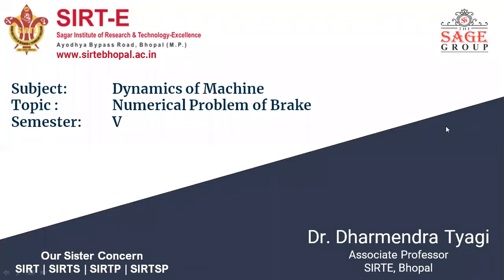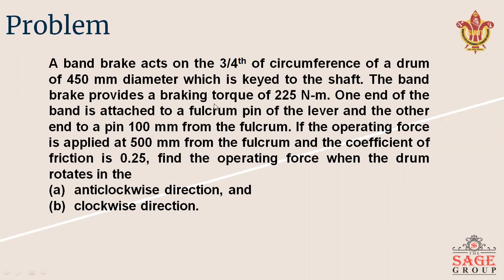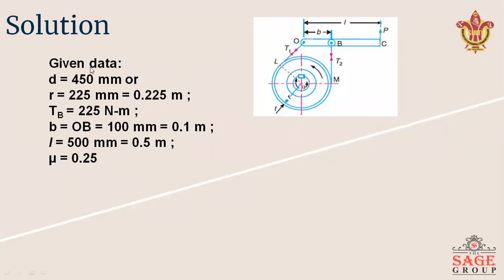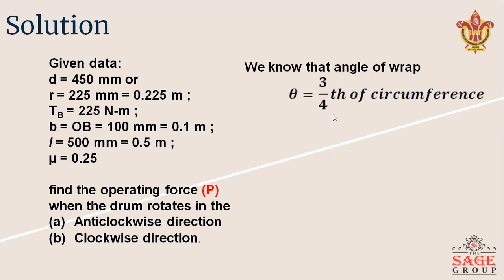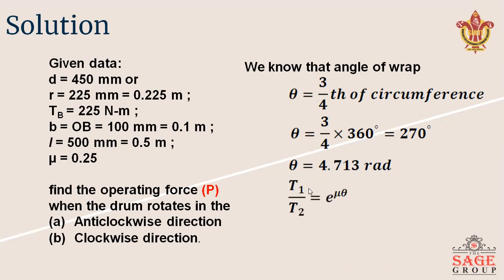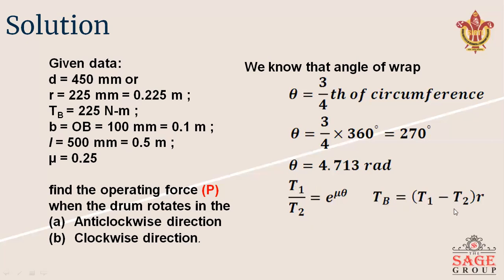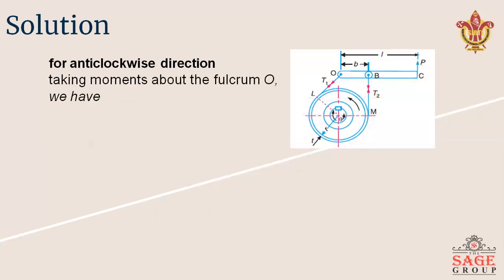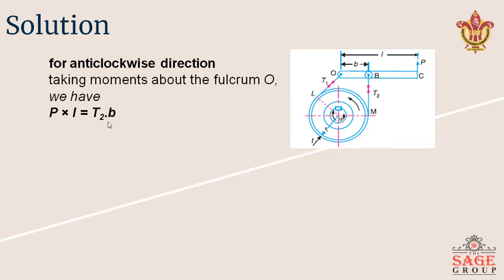Numerical Problem on Simple Band Brake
Numerical Problem on Simple Band Brake by Dr. Dharmendra Tyagi